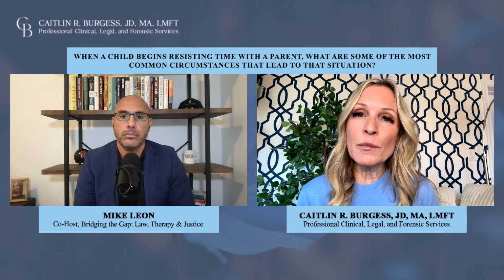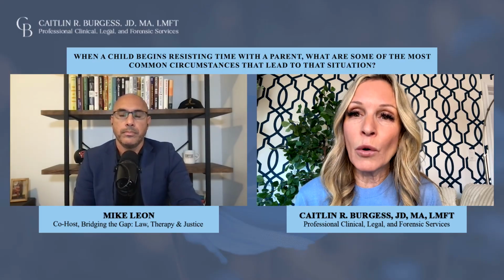When a Child Resists a Parent: Breaking Down “Resist/Refuse Dynamics”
Episode Summary: In this episode, Attorney and Licensed Marriage and Family Therapist Caitlin Burgess delves into the complexities of child resist-refuse dynamics in family law matters post-separation or divorce. She highlights the multifactorial approach to assessing cases where a child resists contact with a parent, emphasizing the importance of understanding the entire family system to identify underlying causes. Caitlin also explores the emotional and fear-driven factors influencing children's resistance and shares insights on differentiating normal reactions from patterns requiring court intervention.

Key Timestamps:
- 00:00 – Introduction
- 01:30 – Definition of resist-refuse dynamics in family law
- 03:45 – Common circumstances leading to child resistance
- 05:20 – Emotions and fears driving resistance in children
- 08:10 – Distinguishing between natural reactions and serious patterns
- 10:15 – Utilizing forensic evaluations to assess child resistance
- 12:40 – Focusing on the child's experience over blame in court cases
- 14:50 – Implementing therapy in resist-refuse cases
- 17:25 – Collaborative approaches to keep focus on the child's best interest
- 19:00 – Building connections and security for the child in therapy

About the Show: *Bridging the Gap Law, Therapy and Justice* is a podcast that explores the intersection of law and mental health, offering insights and solutions for families, attorneys, and courts dealing with high-conflict situations.